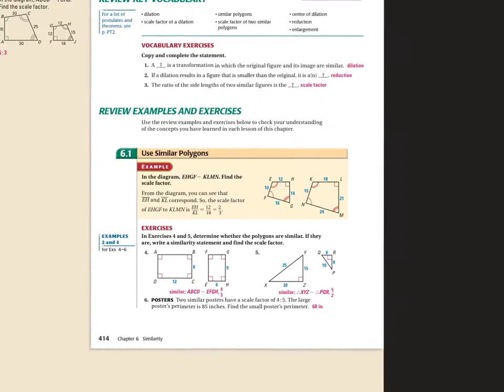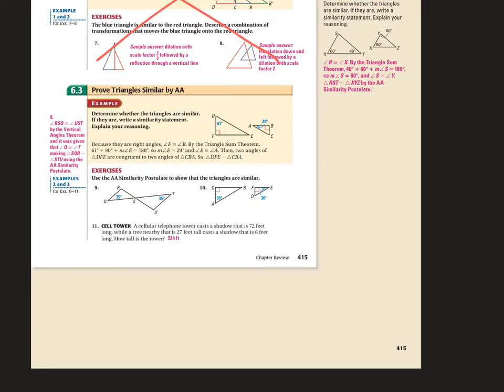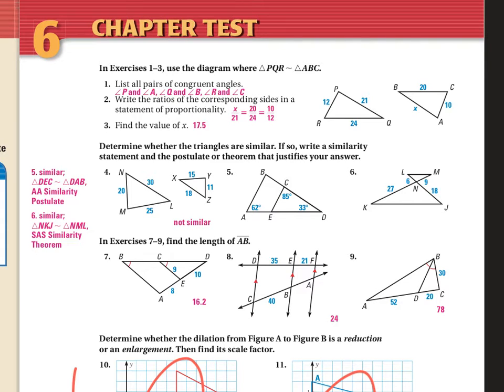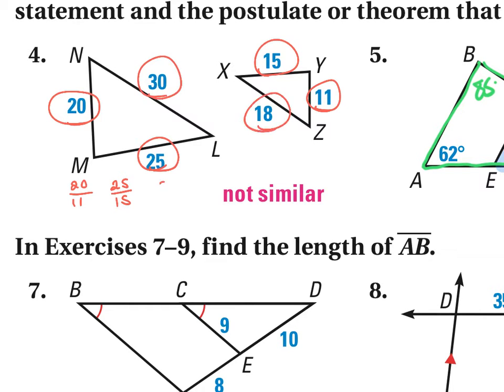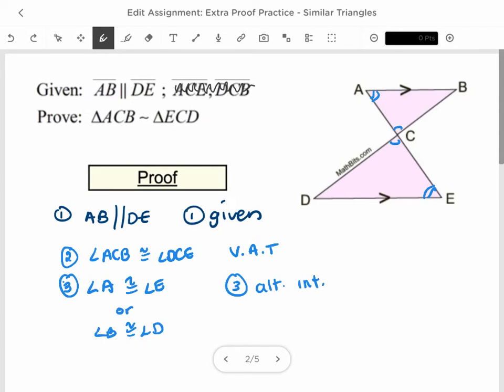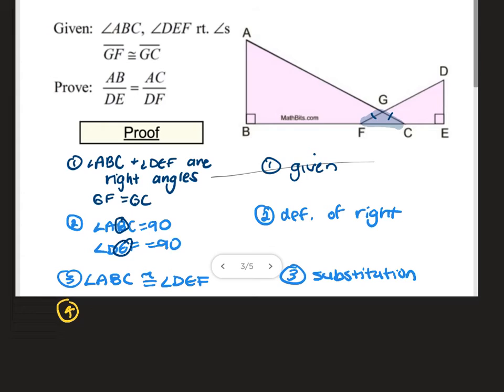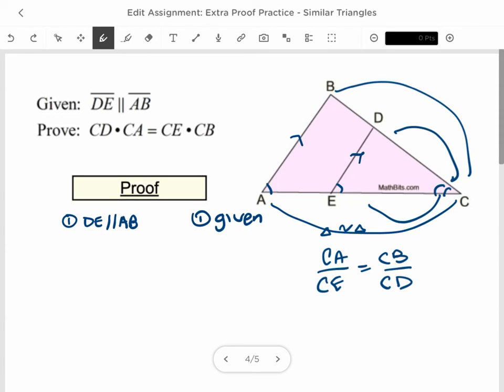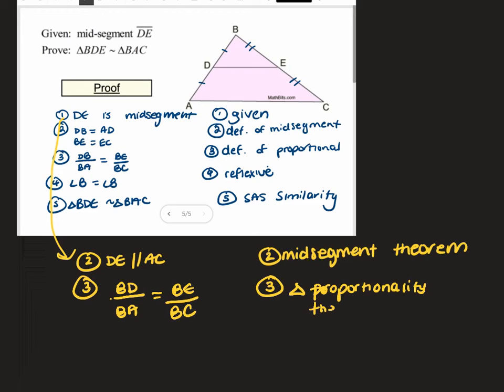12.4 - Ch 6 Review